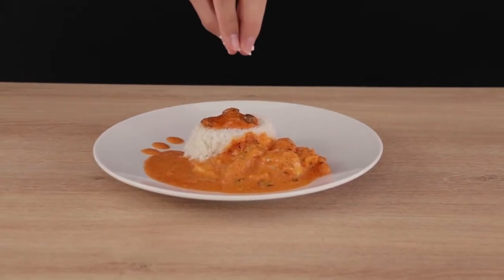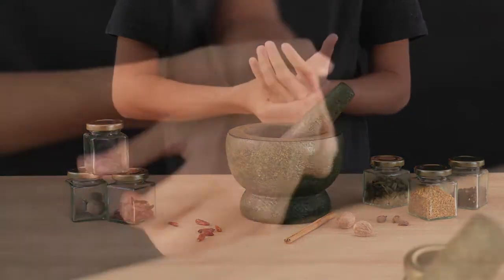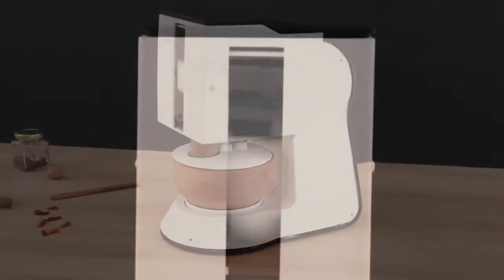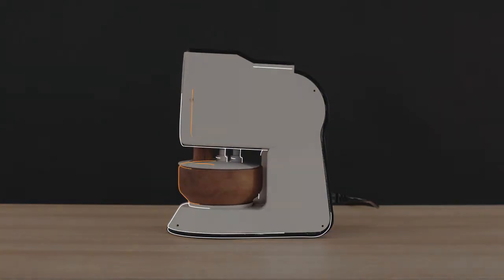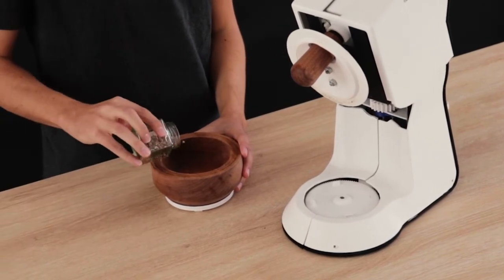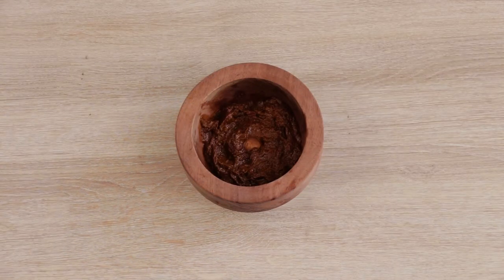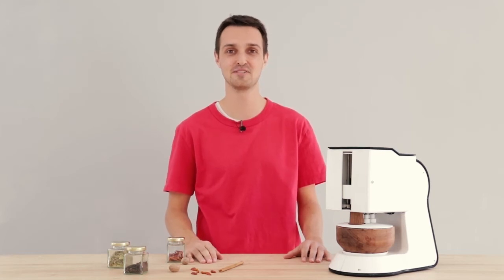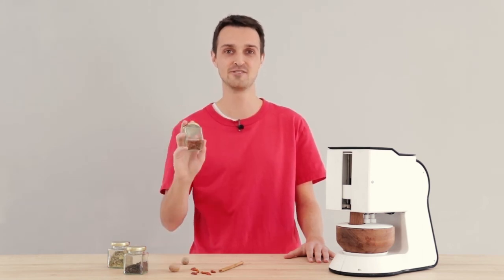SpiceHero the World's First Automated Pestle Mortar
Presenting SpiceHero, an automated pestle and mortar that gives you the fresh and authentic taste of spices, effortlessly, every day.